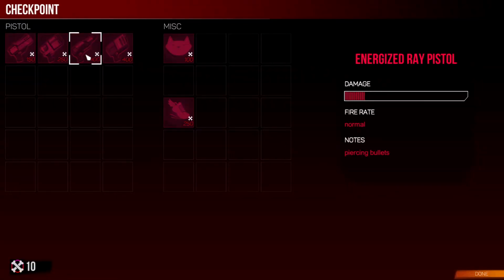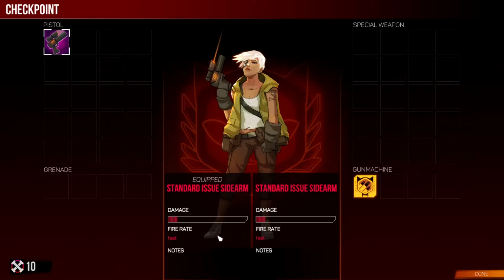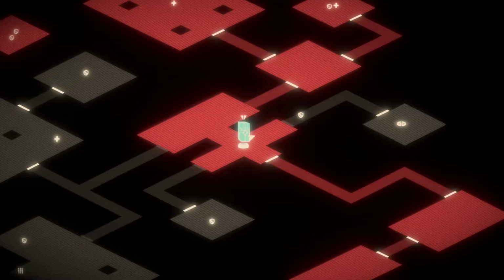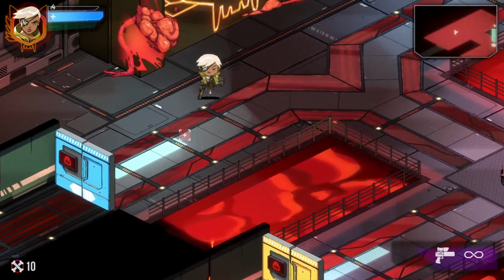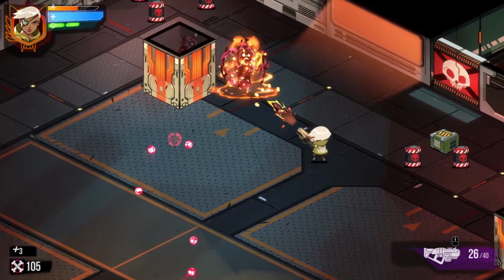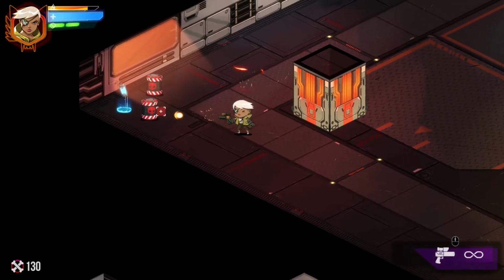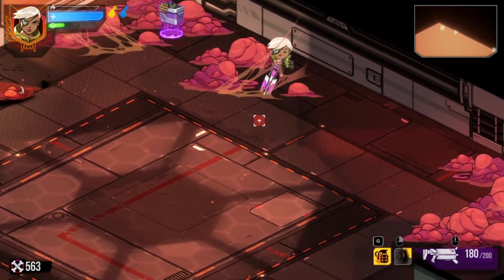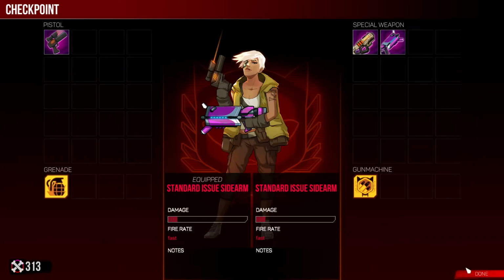Wildcat Gun Machine Gameplay Preview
Wildcat Gun Machine Gameplay Preview | Video Game Previews 2022 | Wildcat Gun Machine is an isometric 2D shooter. It looks nice and the game is a bit on the easier side but it's a fun casual romp. - Ducky Obrien

Developed by Chunkybox Games, published by Daedalic Entertainment - May 4, 2022 (X1/S/X, PS4, S, PC)

Wildcat Gun Machine is a top down, isometric dungeon crawler with some of the combat feeling like a bullet hell lite. The game does feel a bit on the easier side but it does get difficult during some parts where you can easily get overwhelmed by a lot of enemies...especially those charging explodey skull things.

The game is fairly linear at the beginning. Each dungeon area is color coded and you can only access new colored areas by finding the key of the matching color. You crawl through the dungeon one room at a time. Once you enter, the doors are locked until you defeat all enemies.

The enemies spawn in waves and the encounters slowly get more challenging over time. You start with some generic floating skulls that run at you in a straight line. Then you start getting aliens that shoot bullets at you and so forth. I am not the best at bullet hell games but I didn't have much difficulty with this game so most people should have an ok time with it in terms of the difficulty being manageable.

The combat feels pretty ok for the most part. You have a basic pistol with unlimited ammo. It doesn't do much damage and fires pretty slowly until you get enough bones to purchase a better pistol. The bones are found on skeletons, as one would assume, located usually in side areas of the dungeon. Throughout the levels, you'll find a secondary weapon once in a while. The secondary weapon is much more powerful and has limited ammo. Once the ammo runs out, you'll switch back to your pistol until you pick up more ammo for your secondary. The first weapon you'll run into is the shotgun. It works much better and honestly speaking the combat does feel much more sadder when you run out of ammo and have to use the pistol.

After exploring the dungeon, Wildcat Gun Machine does handy portals in convenient locations to teleport you back to the starting point of the map. There, you can purchase additional upgrades and lives. The upgrades can include things such as better pistols, increased movement speed, and improving your dash and grenade abilities.

At the end of a level is usually a huge boss that spews a lot of bullets. This segment feels more akin to a bullet hell as there are plenty of bullets on the screen but it doesn't get too crazy.

Overall, Wildcat Gun Machine is a pretty solid dungeon crawler. The 2D art looks pretty stylish. The combat feels ok and isn't too difficult. It's a nice casual romp.